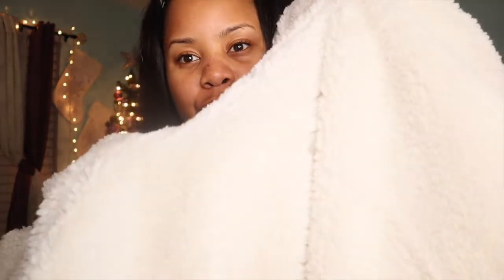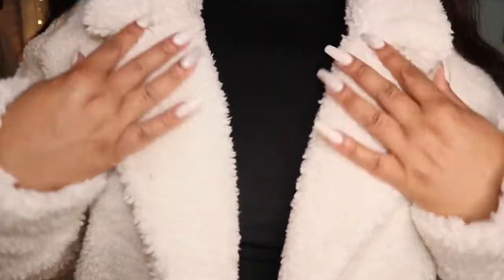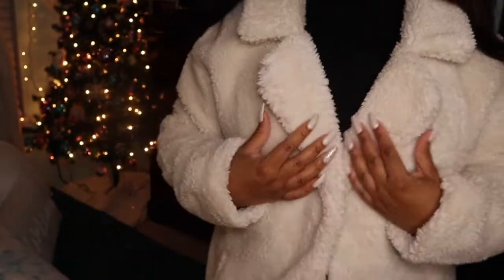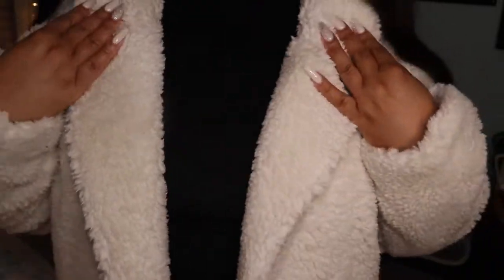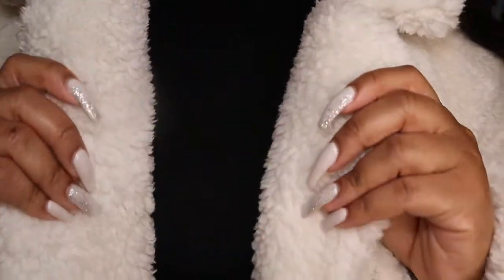25 Days of Vlogmas 2021 | DAY 17: ASOS Coat Haul 🧥🎄♥️✨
Welcome to Day 17 of 25 Days of Vlogmas! I recently brought some coats from ASOS for their Black Friday Sale! Check out the video to see what I thought of these coats!! 🧥🛍✨